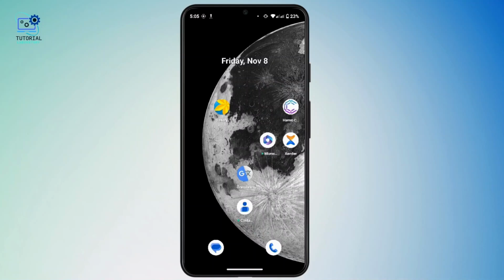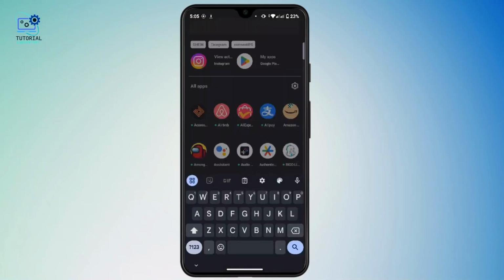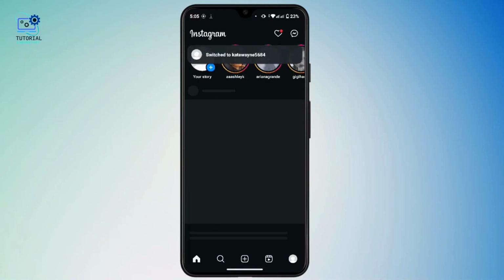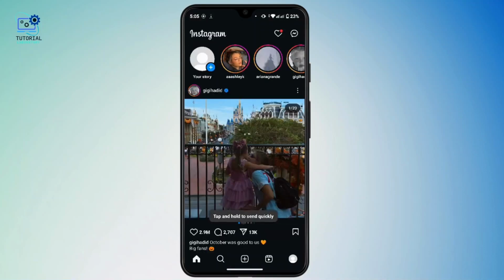How to View a Private Instagram Account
In this tutorial, we’ll show you how to view a private Instagram account. Instagram doesn’t have a direct method to view private profiles. The only way to access a private Instagram account is by sending a follow request. Once the account approves your request, you can view their posts and stories. Watch the video to learn the step-by-step process of how to do this.

Chapters:
00:00:00 - Introduction
Learn how to view a private Instagram account.

00:00:10 - Launch Instagram

00:00:20 - Understanding Private Accounts
Learn why Instagram doesn’t allow you to directly view private accounts.

00:00:30 - Send a Follow Request
The only way to view a private account is to send a follow request.

00:00:40 - Wait for Approval
Wait for the account owner to approve your follow request.

00:00:50 - View Private Account
Once approved, you can access their posts and stories.

00:00:58 - Conclusion